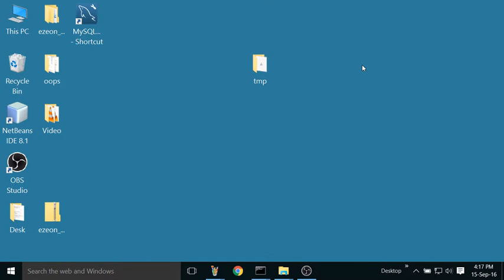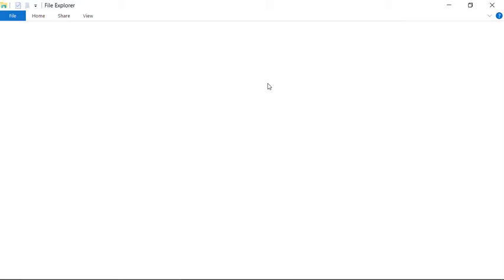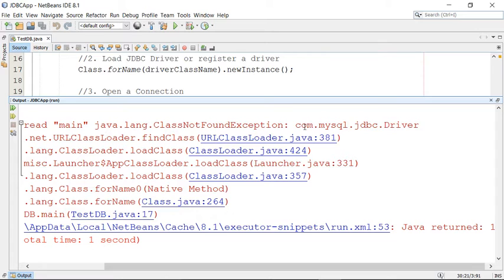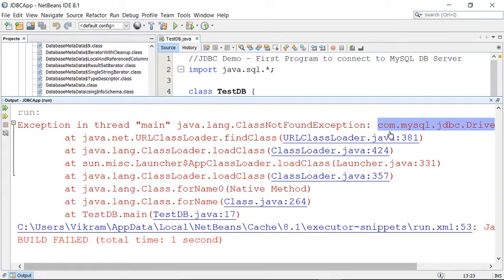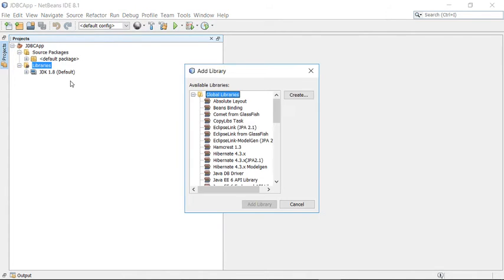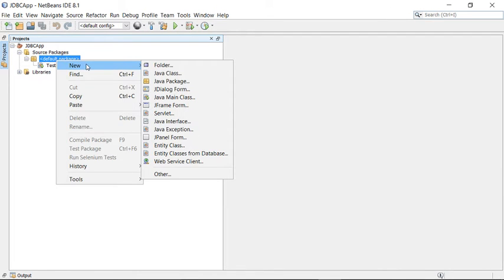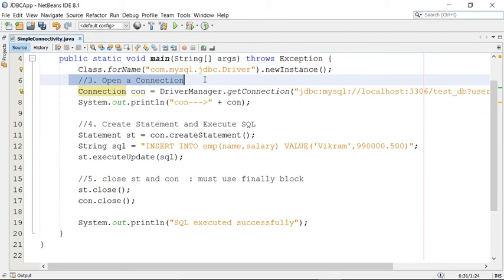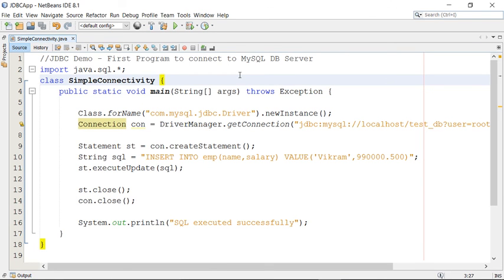3 - JDBC Example from Netbeans - Java Training By eZeon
Simple JDBC example to connect to MySQL Database from NetBeans IDE